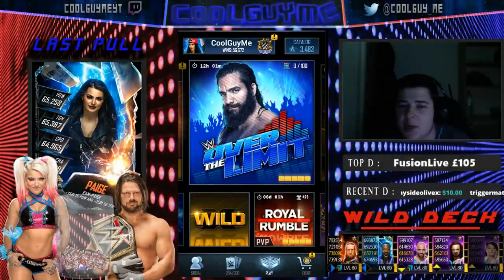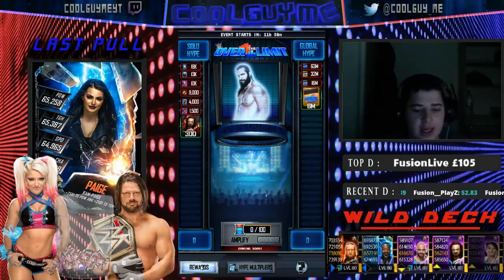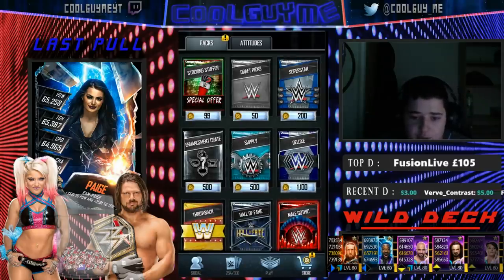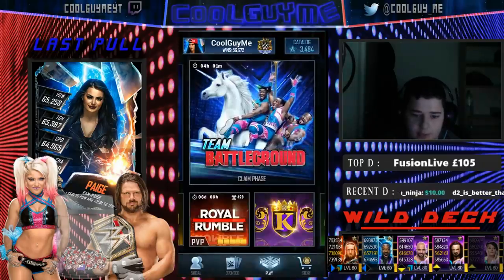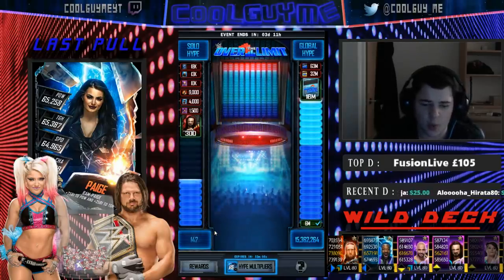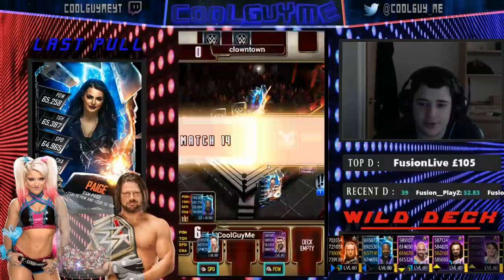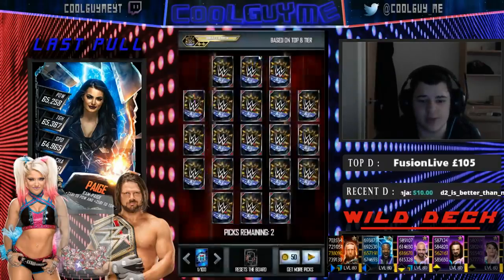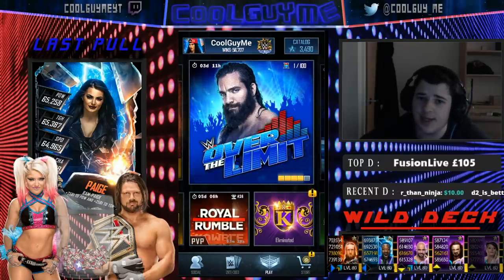BEST OVER THE LIMIT STRATEGY!!! & SHATTERED PLAT PACK!! | WWE Supercard #12 (Season 5)